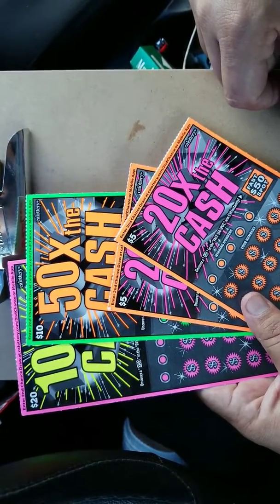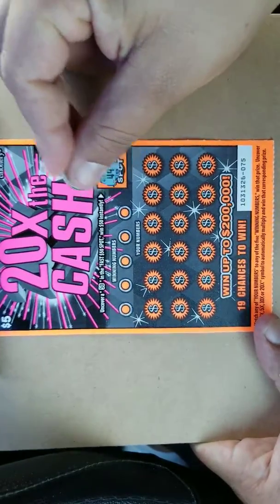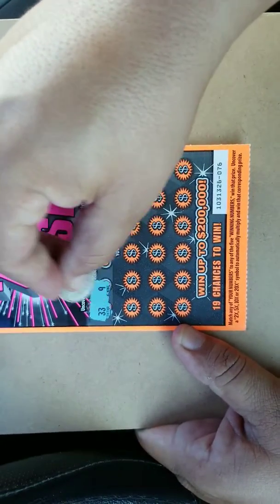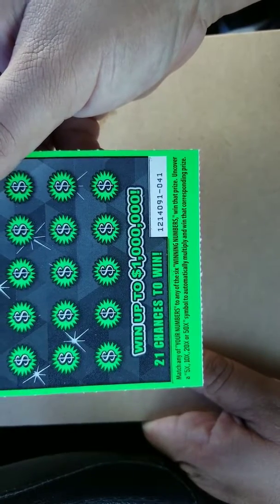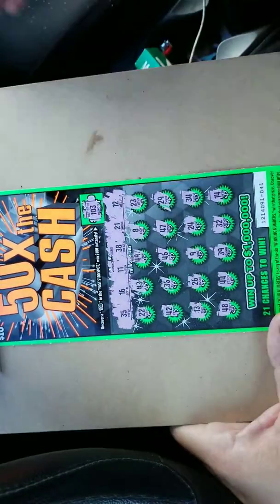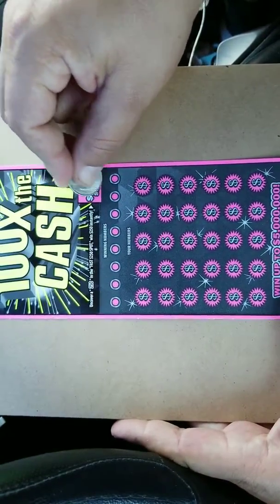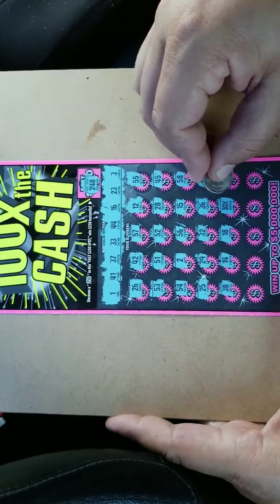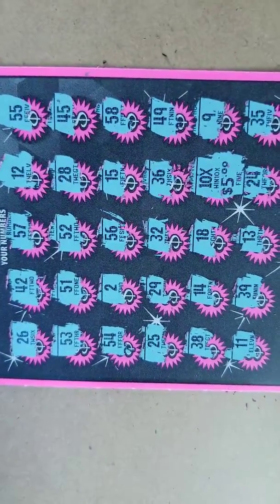10X!!! Profit session!!! Hey hey hey we found a multiplier!!!!! $40 session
Florescent tickets come thru!!!